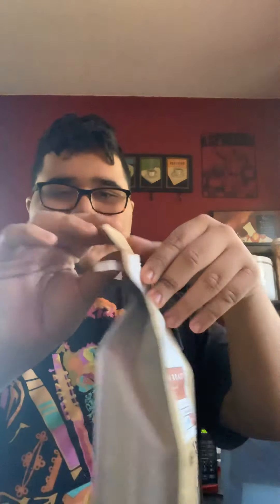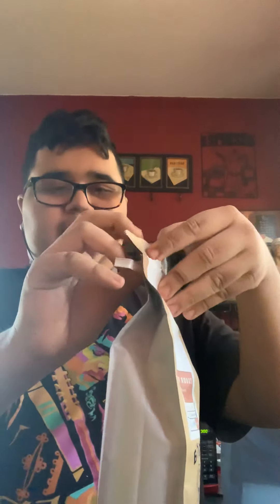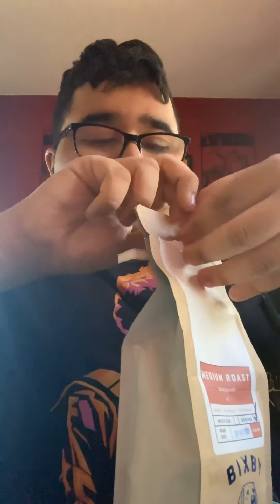Making Bixby coffee (original version)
Another skit of me

Thanks to Bixby coffee